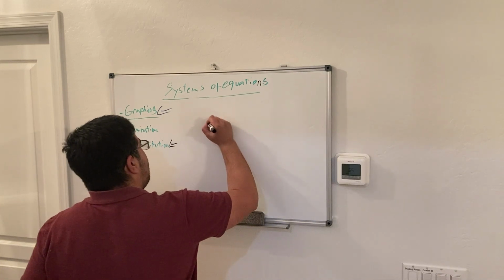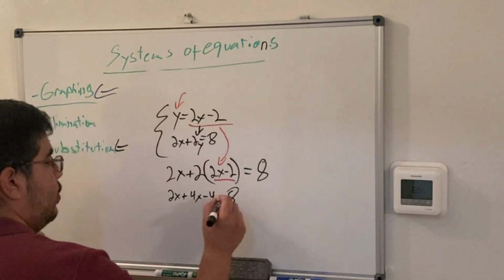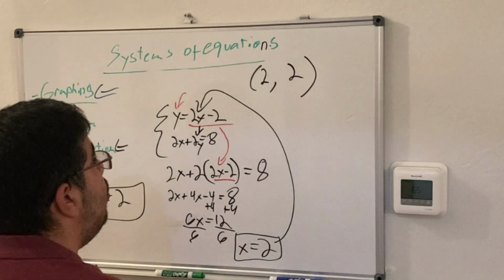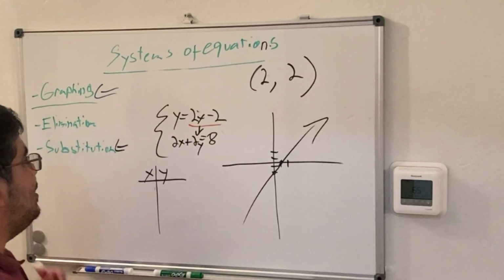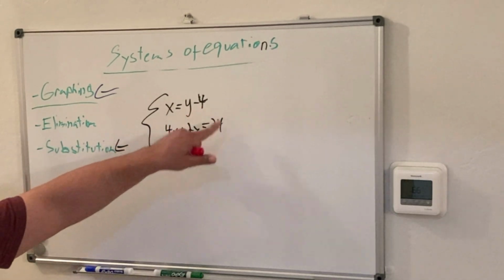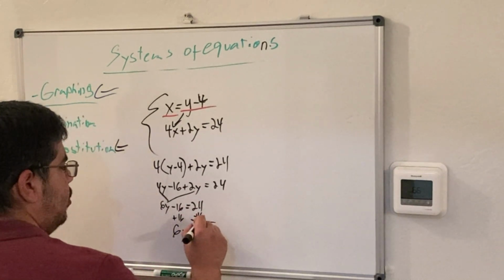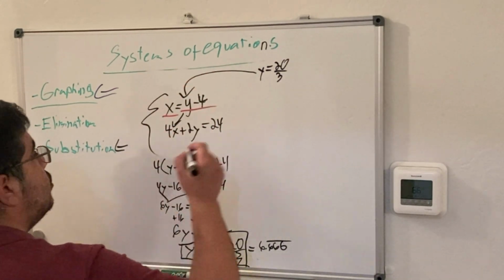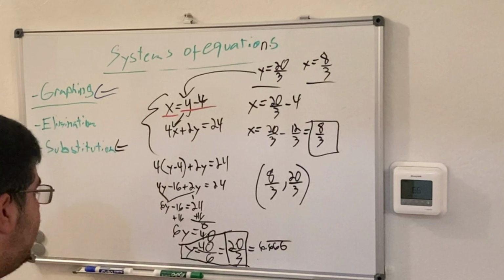Learn to Solve Systems of Equations by Substitution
In this video, I teach you to solve systems of equations by substitution. I assume you have already watched my previously published video about solving systems of equations by graphing, but if you have not yet had the opportunity check that out here it is in case you need it

I go over and solve two example systems of equation problems, explaining how to solve them and why this algebraic method is optimal to find an exact answer, particularly pay attention to my second example.